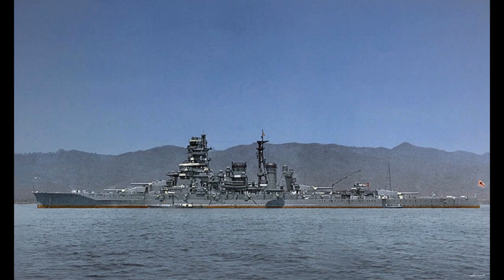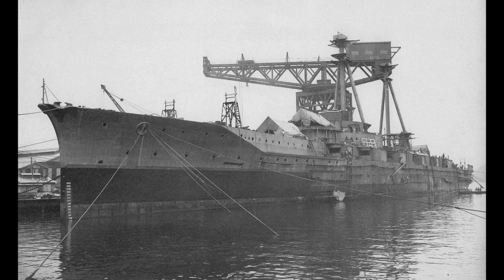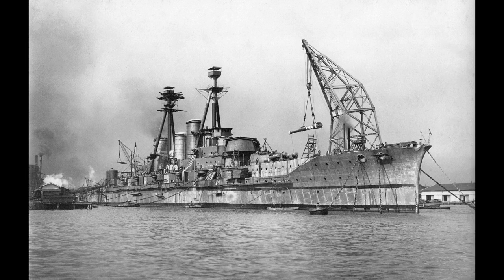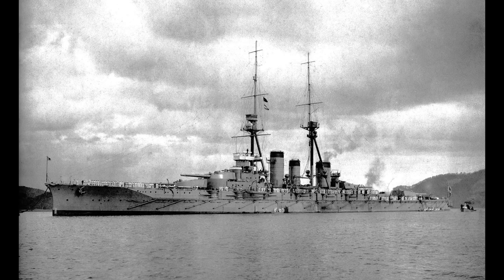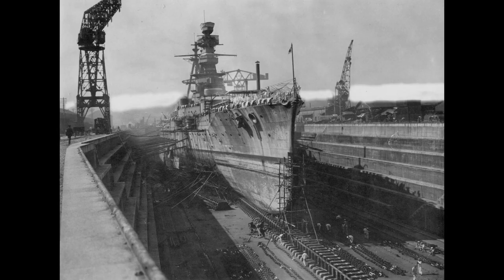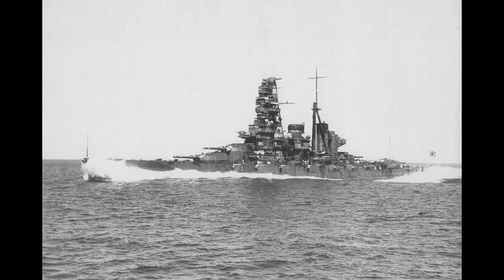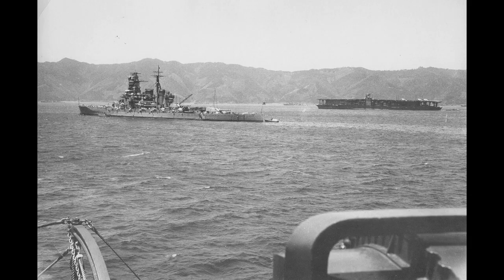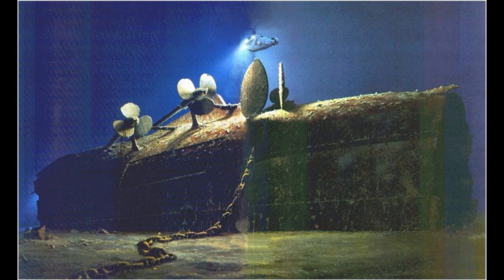IJN Kongo - Guide 174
The Kongo class, battle-cruisers of the Imperial Japanese Navy, are today's subject.

Next on the list:
-USS Oregon
-Gascogne
-Alsace
-Lyon and Normandie classes
-Leander class
-HMS Ajax
-Project 1047
-Battle class
-HMS Caroline
-All-big-gun designs
-Daring class
-USS Indianapolis
-Atago/Takao
-Midway class
-Graf Zeppelin
-Bathurst class
-RHS Queen Olga
-HMS Belfast
-Aurora
-Imperator Nikolai I
-USS Helena
-USS Tennesse
-USS Marblehead
-New York class
-L-20e
-Abdiel class
-Panserskib (Armoured ship) Rolf Krake
-HMS Victoria
-HMS Charybdis
-Eidsvold class
-IJN “Special” DD's
-SMS Emden
-Tashkent
-1934A Class
-HMS Plym (K271)
-Siegfried class